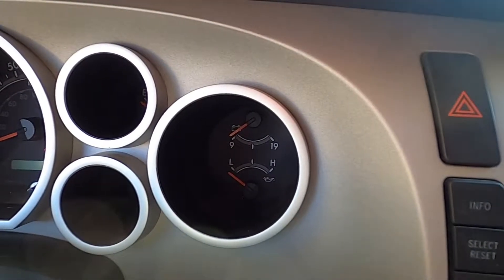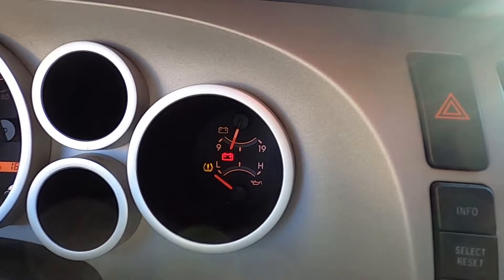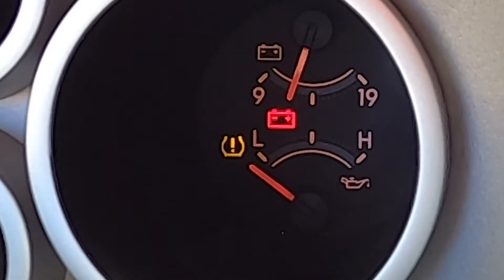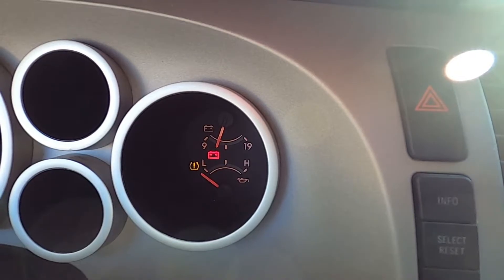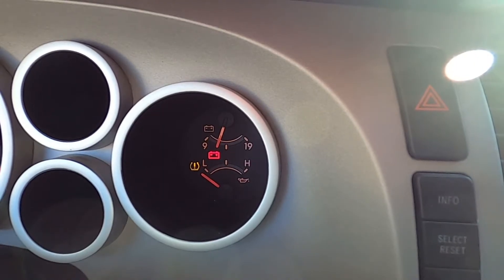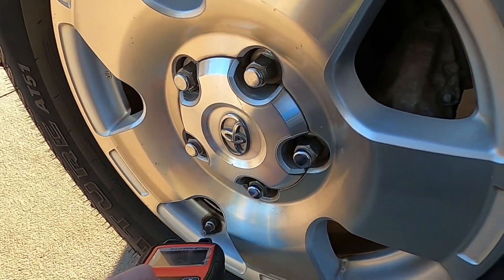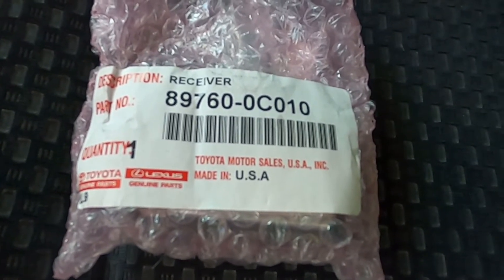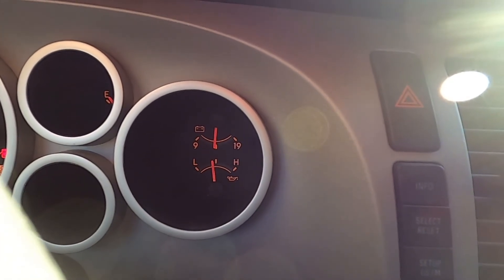FIX! TPMS Low Tire Pressure Light - 2008 Toyota Tundra - NO BYPASS!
TPMS Scanner Tool
315MHZ TMPS Sensors

The first three mins and twelve seconds is the backstory, which you may be experiencing the exact same thing... If you enjoy reading, feel free to read the rest of this description for an in-depth review of this experience.  I have a 5,000 character limit, let's see if it fits... Ha!

Word on the street, Toyota was infamous for having a hard time with aftermarket TPMS sensors; however, that's simply not true.  Therefore, here is my experience with the TPMS system with a true fix and not a cover up--or simply ignoring the light...

I routinely check my tire pressure and thread depth, so the light being "ON" isn't a big deal--but I also didn't want to ignore the light, I wanted to fix the problem so the system works the way it was designed to--especially when I have my family in the car pulling 5,000 lbs. behind my Tundra.

First, I needed new tires and had those replaced, before leaving the tire shop, I asked to make sure the TPMS light was reset (past experience from tire rotations left the light blinking and with new tires installed, I wanted to be sure that was corrected).  When the techs tried scanning the TPMS sensors, two of the sensors did not activate and the other two showed low battery (TPMS batteries can not be replaced). The shop cut me a deal if I would buy four new sensors, so I weighed my options and purchase four new sensors (remember, this is a 12 year old truck).  After install, the said I was good to go and I left--unfortunately, the light came on within 100 yards of leaving and I returned to the shop.  I was instructed to drive home because "sometimes the system needs time to learn the new position and if it doesn't turn off, I was advised to bring the truck back."  No problem, I vaguely recall hearing that before--so I headed home (25-30mins).  Well, the light didn't turn off, so the next day I went back to the shop.  The techs tried using the scan tool to reset the light and it failed.  They decided to swap the sensors (same frequency, different brand) and try again...and again, it failed.  They believe it may be something that Toyota has to do on their end to reset the ECU.

I immediately drove over to Toyota, spent 2.5 hrs having them try to reset the light and was told, "We tried using two different scan tools and it didn't work...you have to use OEM sensors..."  I inquired on the cost to have these sensors replaced and was quoted $1200.00---uhh, no thanks! Mind boggling nonetheless. I went back to tire shop to see what my options are as I have new paper-weights (the non-functioning sensors) in my tires at this point.  The shop advised they would try to get their hands on the OEM sensors and swap 'em in when they arrived.  A week goes by and I used that time to research as much as I could on the Tire Pressure Monitoring System.  *Tire shop did call a week later to tell me they could no longer get their hands on OEM sensors--I think this was a nice way of letting me go so they wouldn't have to deal with it; regardless the shop was awesome and I greatly appreciated all their efforts.

From my understanding, a vehicle has four (4) sensors in each tire (attached to the end of the valve stem if your vehicle is equipped with a TPMS).  Those for sensors have a specific frequency and ID (either 315MHz or 433 MHz--OEM Toyota sensor uses the 315MHz frequency).  Those sensors communicate to a TMPS Receiver (wirelessly--obviously) which is wired to a TPMS module.  The ECU is programmed with the ID on each sensor as well as the position on your vehicle (front left, front right, etc.)  If the sensors are not programmed correctly, the system will throw a fault and the low pressure light will come on.  Now, I had no way to verify if the techs initially programmed the sensors correctly besides taking their word for it and they certainly wouldn't let me play in the parking lot with their $1800 scan tool--ha!  So if they programmed the sensors correctly, and the ECU wasn't locked; then what's going on?!  Why is this light still on?!  Logically, I have four new sensors and the module is throwing codes; then it has to be the receiver?  Maybe the new sensors are not making it to the module...this is where I decided to start, but needed a tool to verify the IDs were written properly to the sensors and the ECU matches; therefore, I purchase an expensive scan tool that could connect to the OBDII port so I could pull those codes.  Sure enough, the codes matched and I order a new receiver... from here the rest is history (or the last two minutes of this video).  I replaced the receiver, turned on the truck and the system is communicating properly.  If you made it this far, well done, I greatly appreciate your time and hopefully this helps you in your TPMS troubleshooting.  On a side note, if you're counting my characters (Ha!), I'm at 4837/5000.